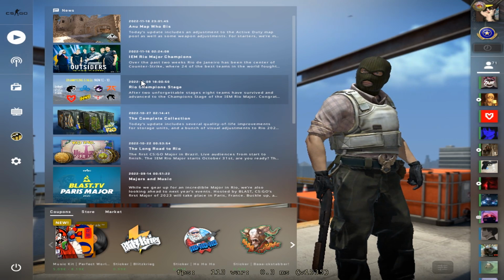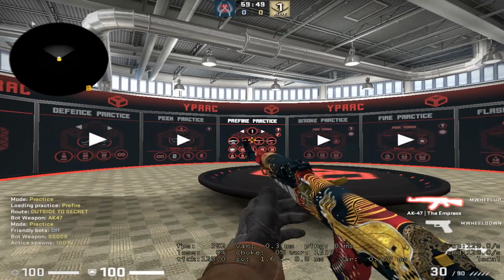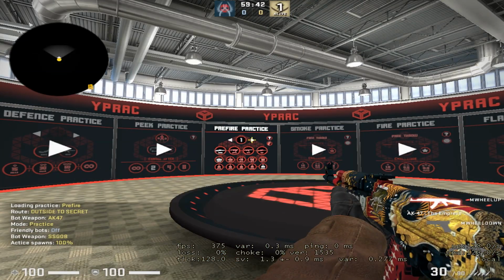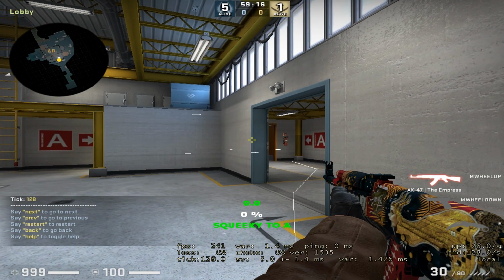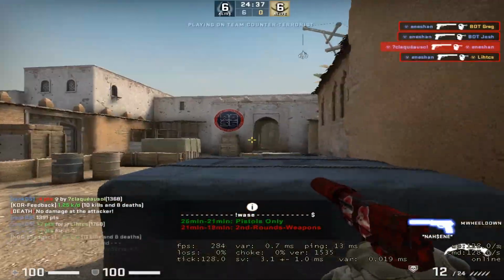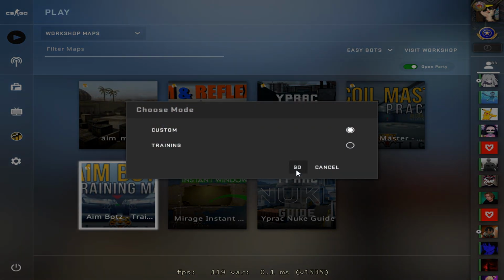MY SECRET CSGO AIMING ROUTINE?!🤫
you guys kept on asking for this video so here it is!

join me on my elo adventures over

CSGO AIMING ROUTINE FPS SHOOTER FACEIT AIMING ROUTINE 4K ELO 5K ELO ESEA ADVANCED ESL PRO LEAGUE WARM UP PRACTICE ROUTINE AIM PRACTICE SECRET AIMING TECHNIQUE GET GODLY AIM AND PREAIM PRACTICE CROSSHAIR PLACEMENT THE MOST EFFECTIVE AIMING TUTORIAL